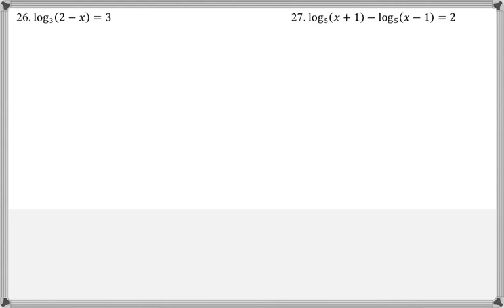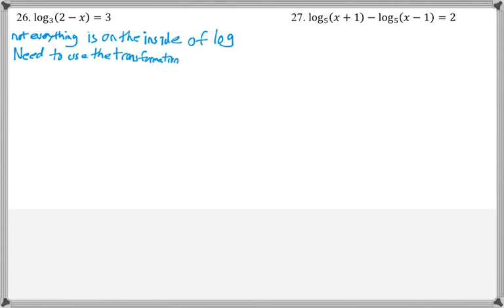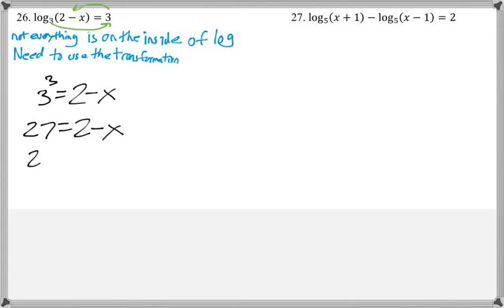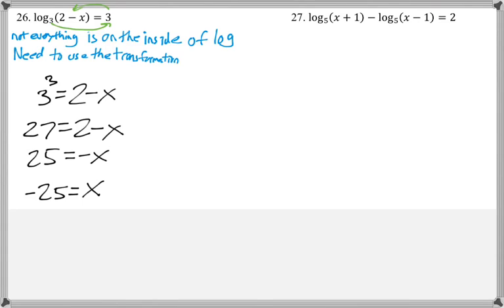Math 119 : 10.5 #26 (Intermediate Algebra Tutorial : Logarithmic Equations)